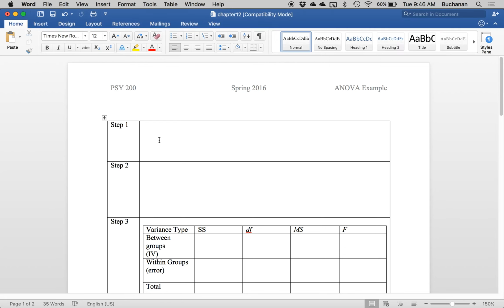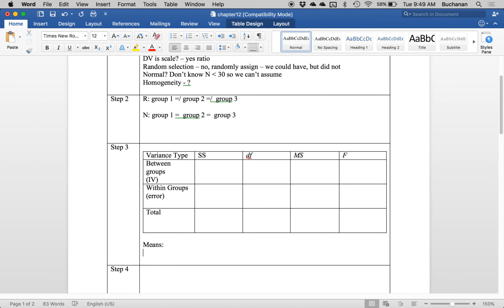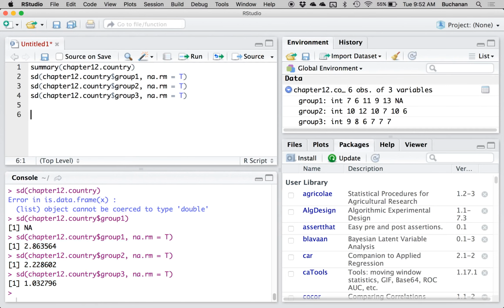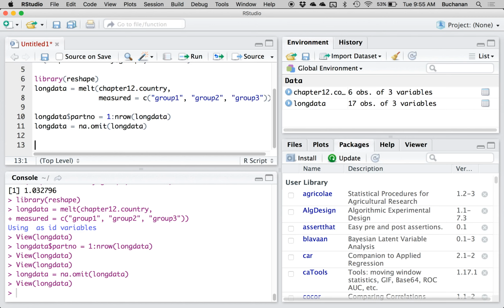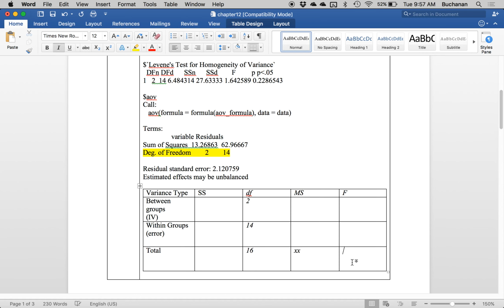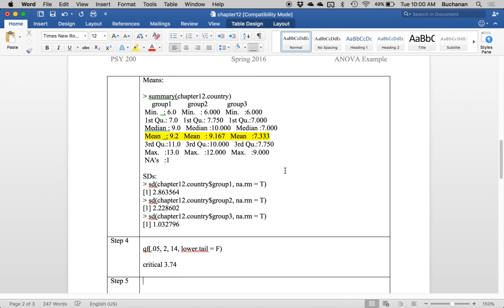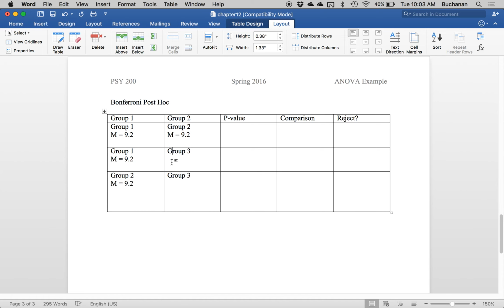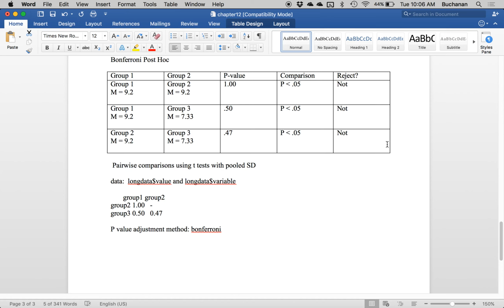R - Chapter 12: ANOVA Example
Spring 2016

This video covers the six step procedure and basic theory for an ANOVA.  The lecture is from the twelfth chapter in the Nolan and Heinzen Statistics for the Behavioral Sciences.